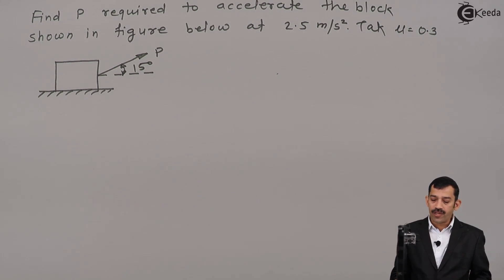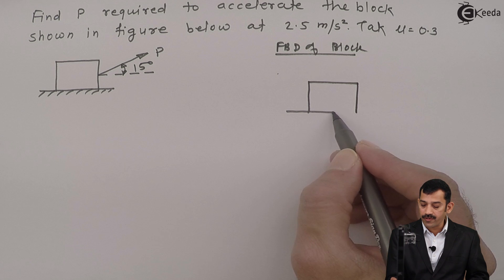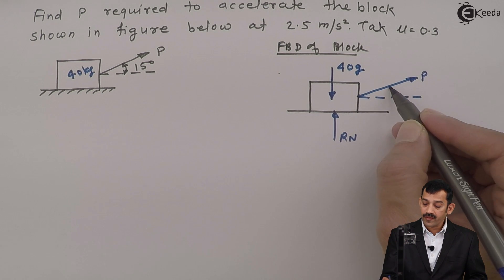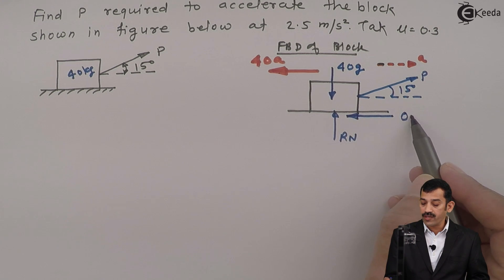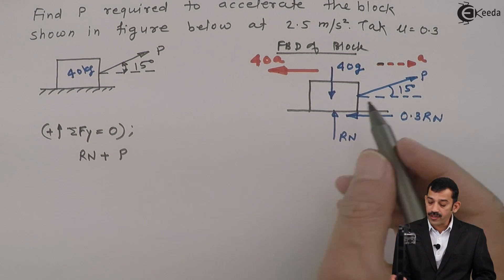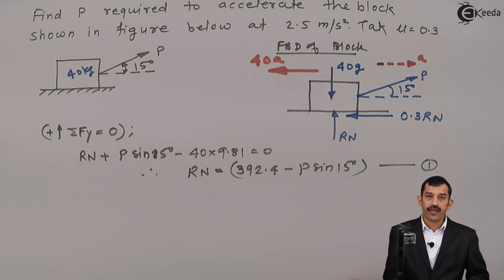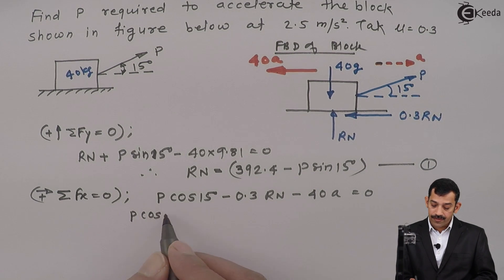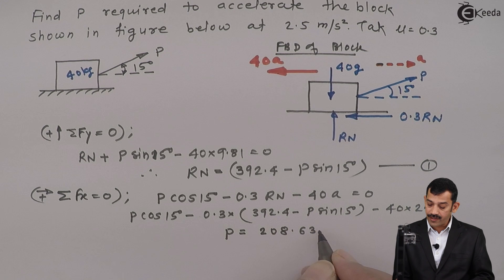D'Alembert's Principle - Problem 2 - Kinetics of Particles Force and Acceleration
Problem 2 on D'Alembert's Principle Video Lecture from Chapter Kinetics of Particles Force and Acceleration in Engineering Mechanics for First Year Engineering Students.

Happy Learning : )